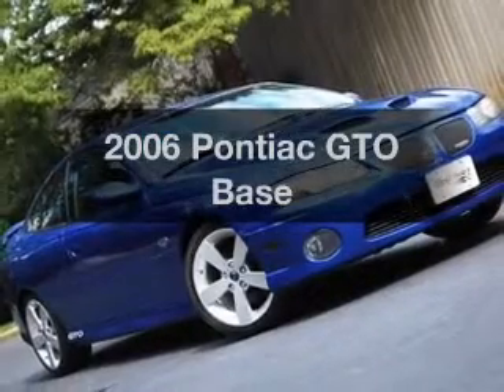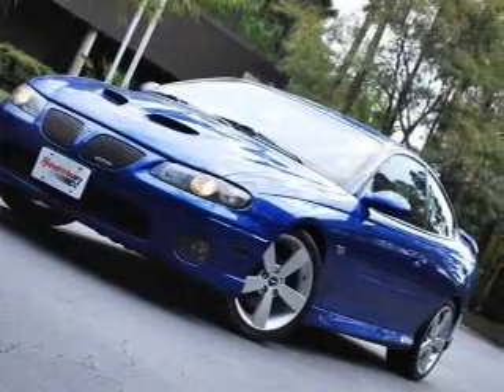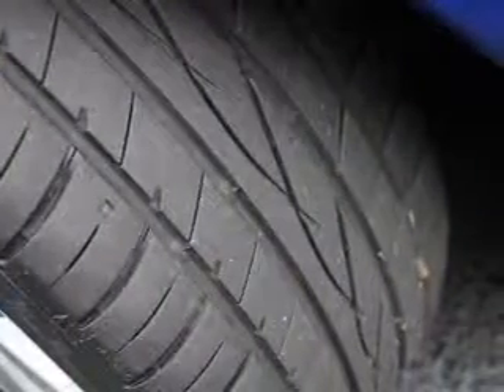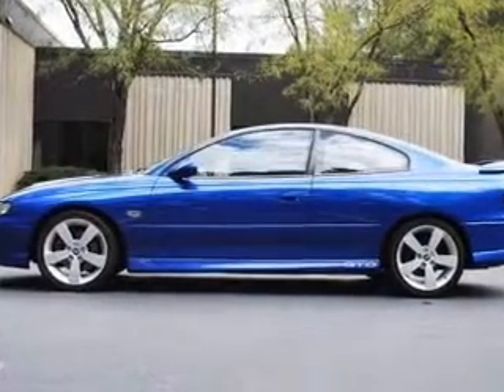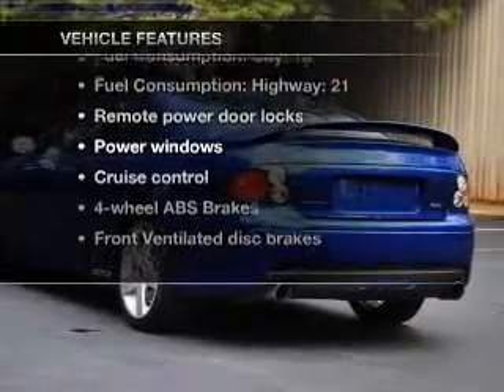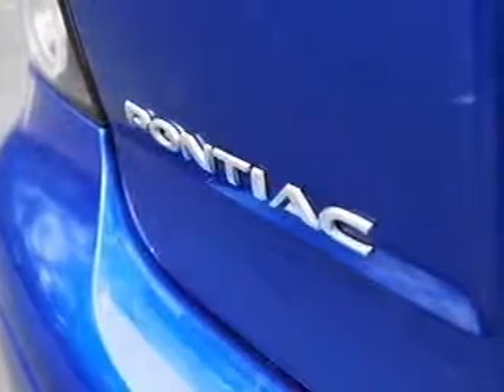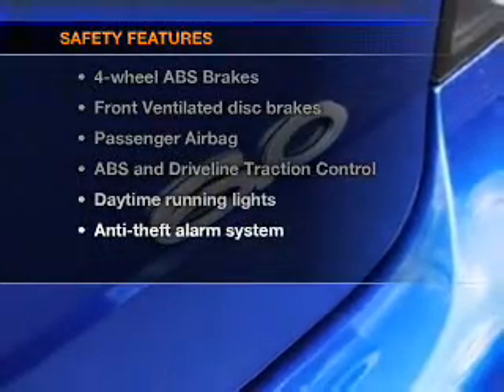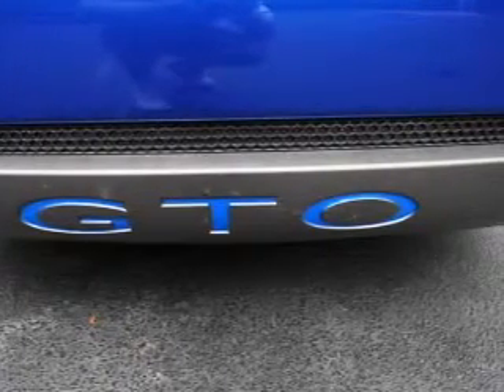2006 Pontiac GTO - Cary NC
Year: 2006
Make: Pontiac
Model: GTO
Trim: Base
Engine: 6.0 liter 8 cylinder 16 valve
Transmission: Automatic
Color: Blue
Mileage: 41676
Address:
90 Mackenan Dr